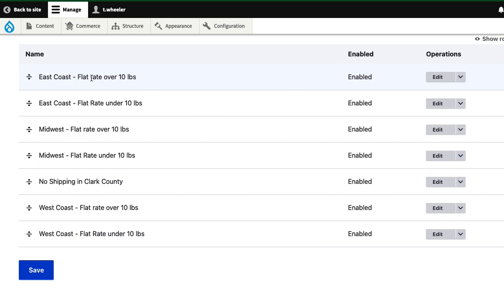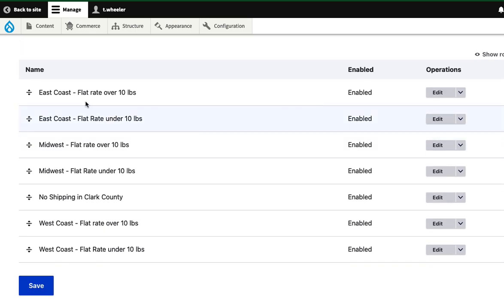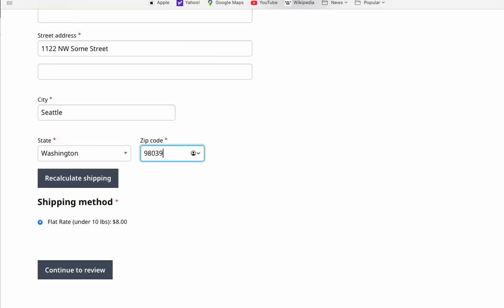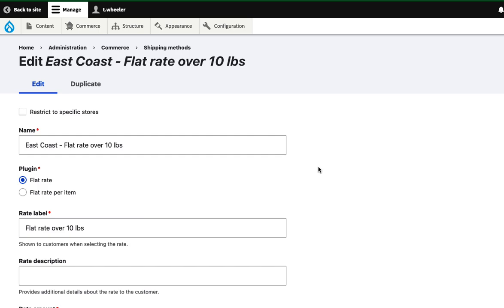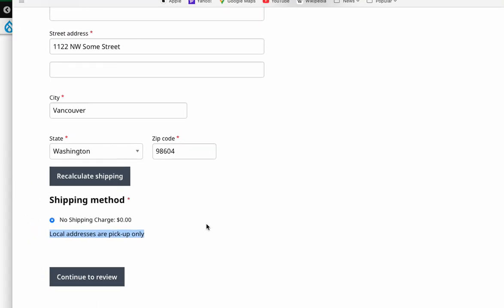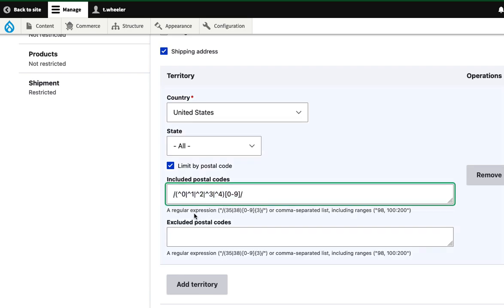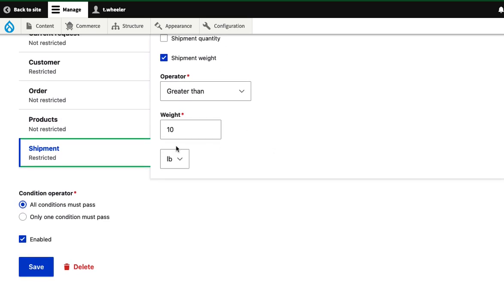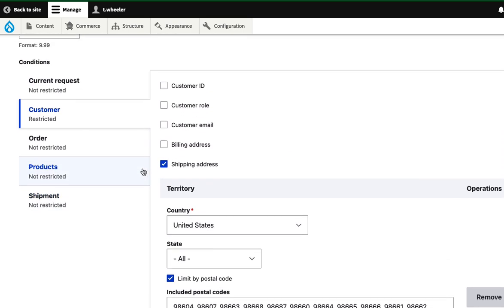ArtSites (Drupal Commerce) shipping methods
How to use shipping methods in Drupal Commerce.  I'm using Drupal Commerce in the ArtSites project. Here I'm showing how you can use regular expressions on the customer shipping address to create different rates for customers based on the area of the country (U.S.) where they live.